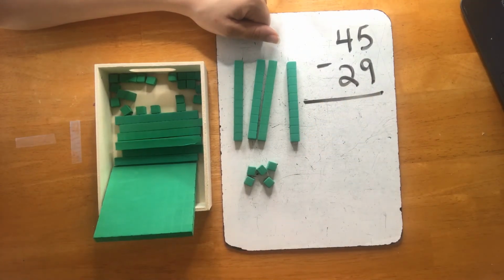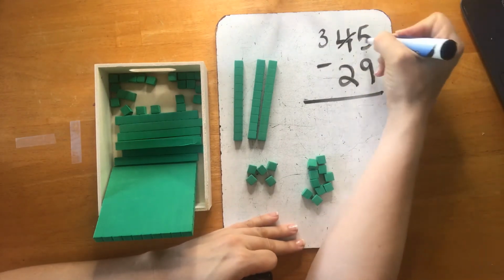Base 10 Blocks: Subtraction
Please see the other video for an overview of the use of base 10 blocks. In this video, we will do a subtraction example together. It’s important to remember that the purpose of the base 10 blocks is to provide a tool or resource to aid students’ understanding. It is not meant to replace using a traditional algorithm. When students are using the base 10 blocks to subtract, they should also practice with writing out their work.

Let’s start with 45 – 29. The student should start by modeling 4 tens and 5 ones with blocks. They should also write out the subtraction vertically to indicate that they will be subtracting ones and then subtracting tens. At this point, it is helpful to prompt “Can we take 9 ones away if we only have 5 ones here?” Just like with addition, tens and ones can be regrouped. This time, we are going the opposite direction. One of my four tens can be changed into 10 ones. I now have 3 tens plus 10 ones plus 5 more ones. Now, I can take 9 away. I am left with 6 ones. Returning to the problem, I see that I need to remove 2 more tens. I am left with the answer: 1 ten plus 6 ones.

Of course, with larger numbers, hundreds flats should be used. Subtraction requires much more practice and modeling than addition, and it is normal for subtraction to take days or weeks longer to master. Children that are particularly struggling with addition or subtraction may require more deliberate practice with switching out their base 10 blocks until mastery is reached.